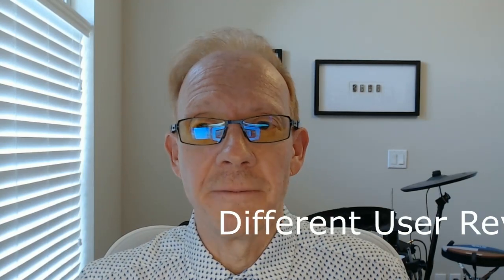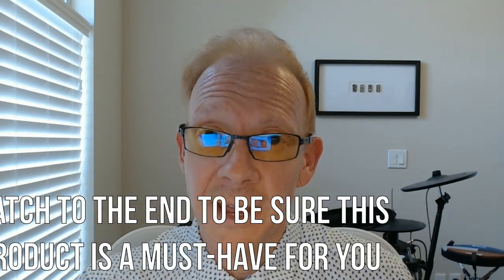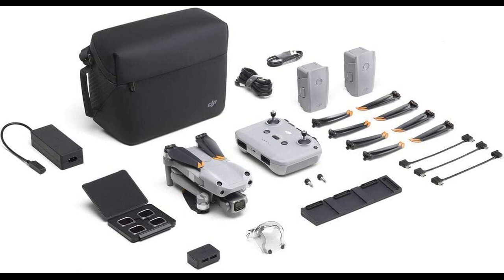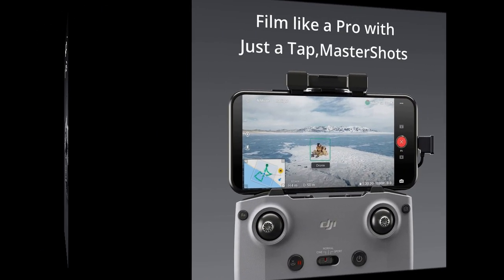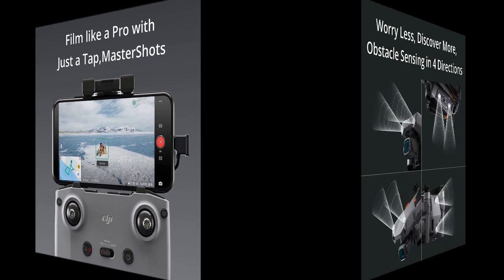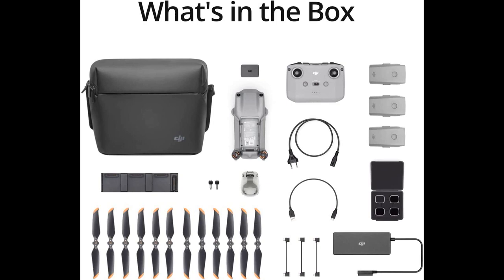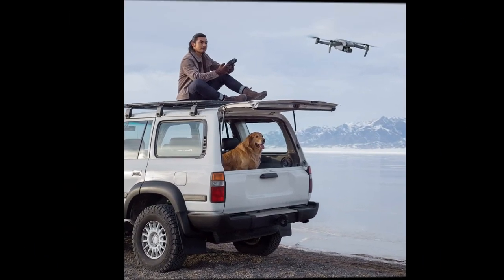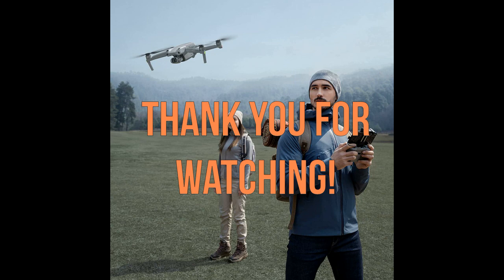DJI Air 2S Fly More Combo 5.4K Drone - HONEST Review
Hi all, this is my honest review of the DJI Air 2S Fly More Combo 5.4K Drone. Click Below for More Details or to Purchase...